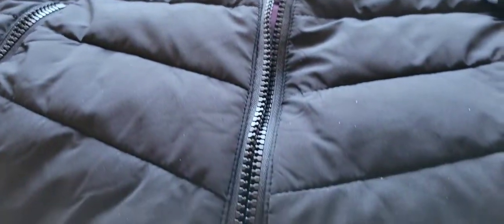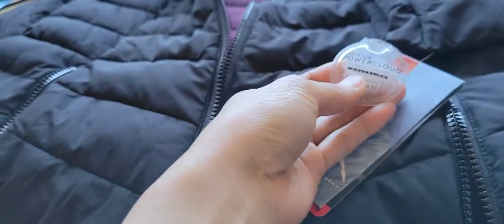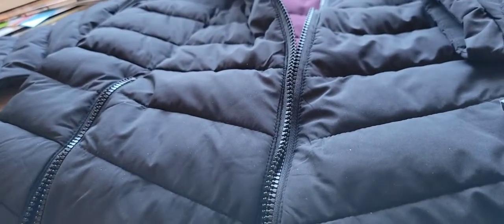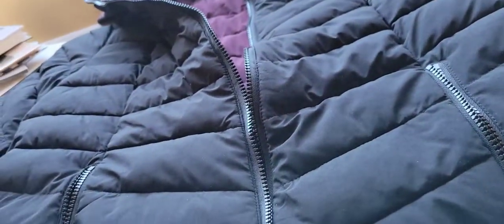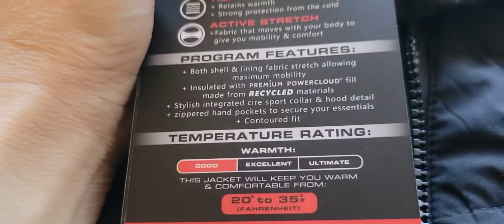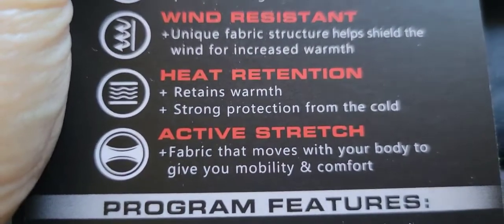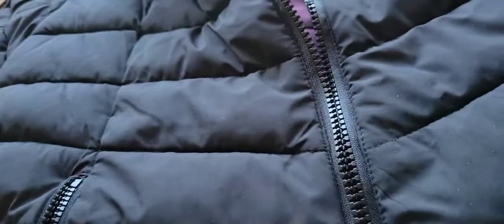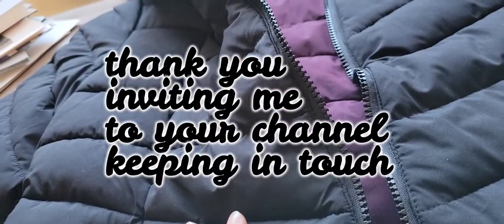season's winter time veganjacketfound!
Hello everyone

Welcome to Nature's Cook Flavor